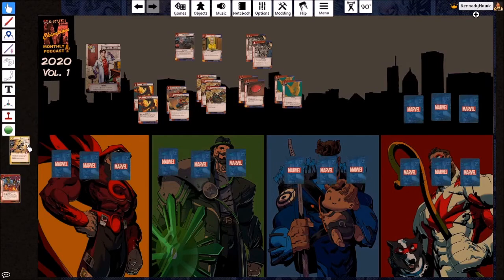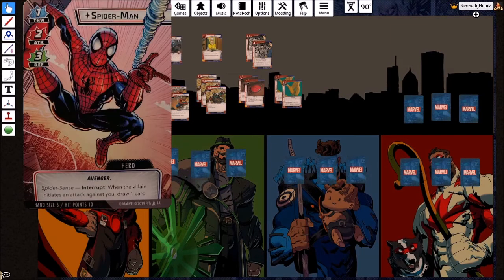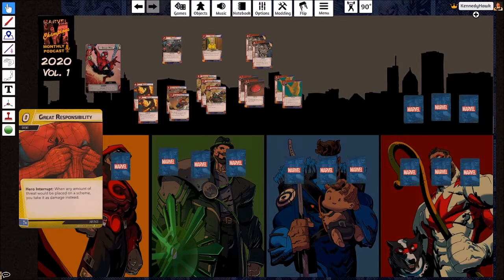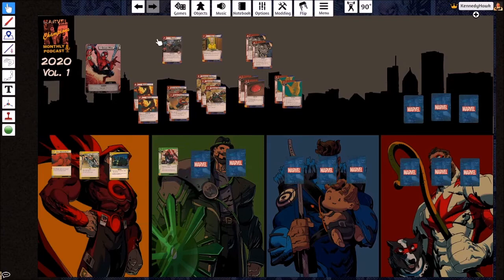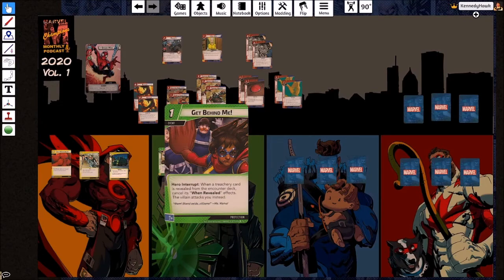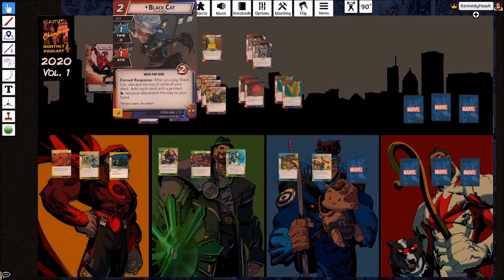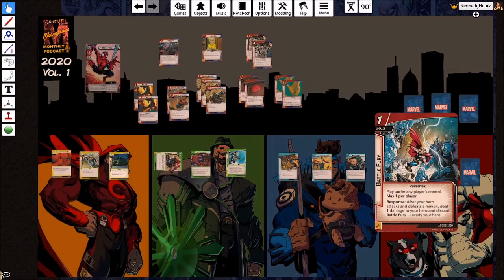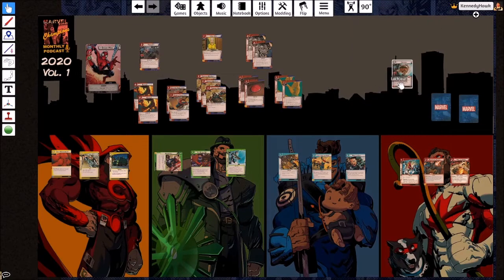Marvel Champions Hero Combo Primer I: Spider-Man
Join KennedyHawk in this brief Spider-Man strategy discussion. In this series of videos we will go through each hero in Marvel Champions and discuss which aspect cards combo best with their hero kit  (looking at cards up to Black Widow).

Hopefully, the combos I point out will spur some creative deck building in you and you'll branch out from whatever aspect you normally choose with the given hero.

Hope you enjoy this video, let me know if discussions like this are a useful resource and be sure to like and subscribe to get notifications when new Hero Combo Primer's are released!